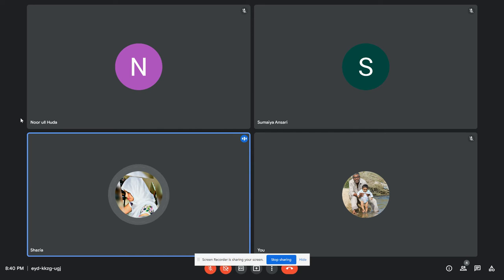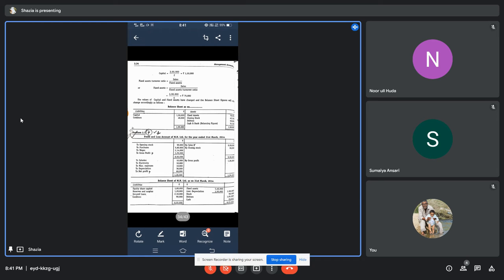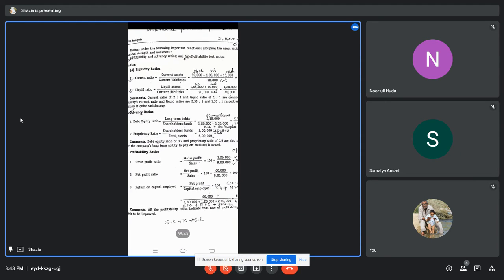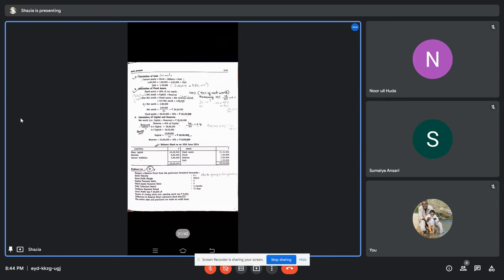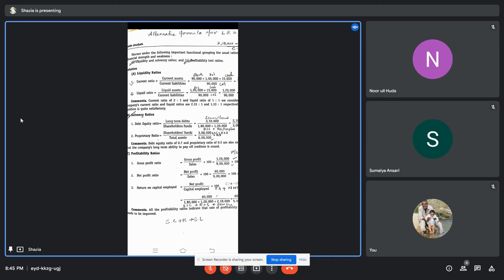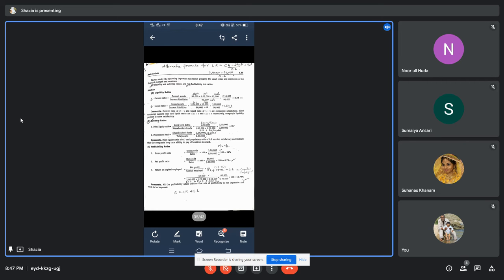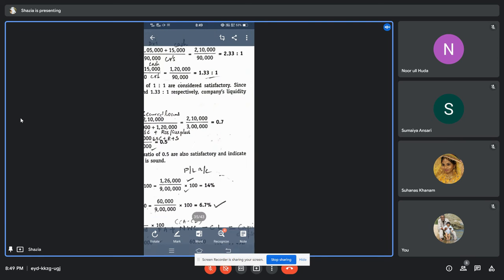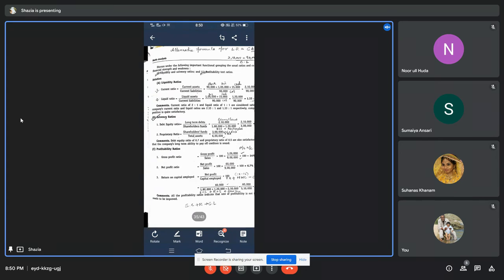Management accounts 6th sem